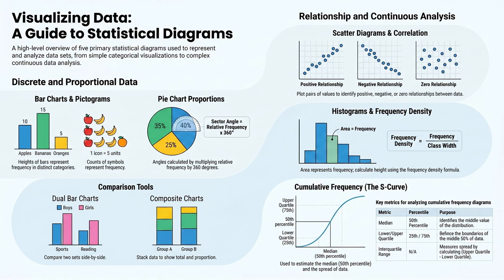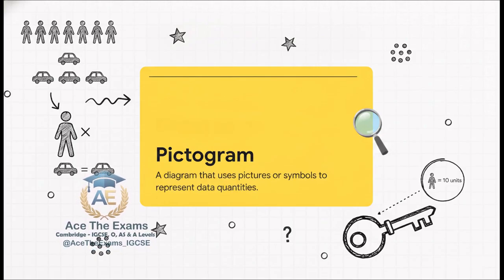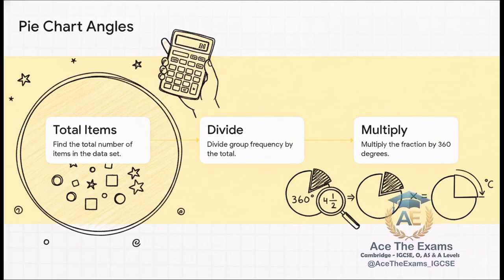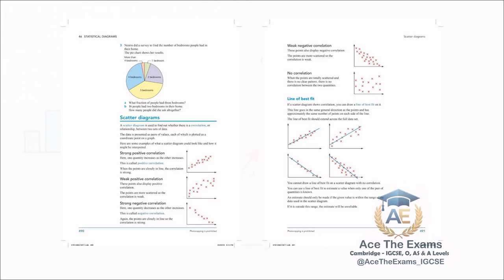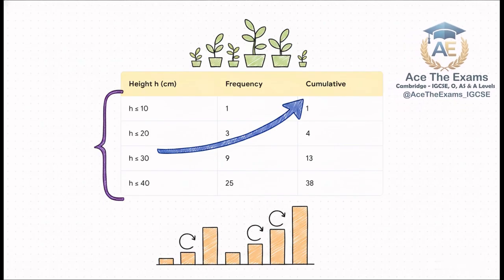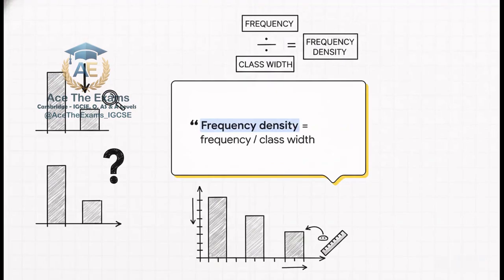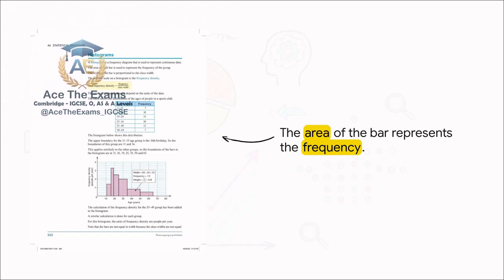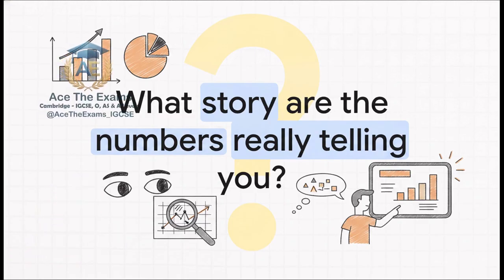Statistical Diagrams Gcse Explained | Mathematics 0580 | Ace The Exam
Statistical Diagrams Gcse for Mathematics 0580. This Ace The Exam lesson explains Statistical diagrams using exam-focused revision, questions, past-paper practice, mark-scheme understanding and common mistakes.

Primary search query: statistical diagrams gcse
Current research themes used: maths, gcse, revision, aqa, ocr, edexcel, igcse, from, frequency, diagrams

Use this video to revise Mathematics 0580, practise exam technique and prepare for Cambridge assessments.